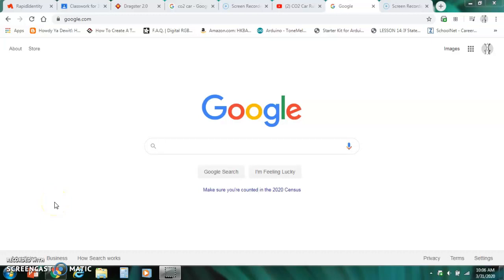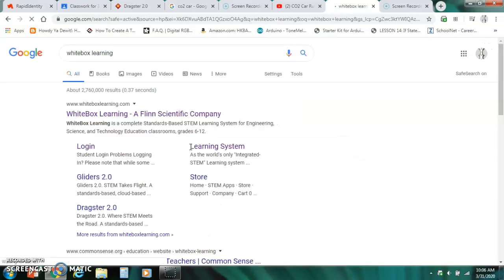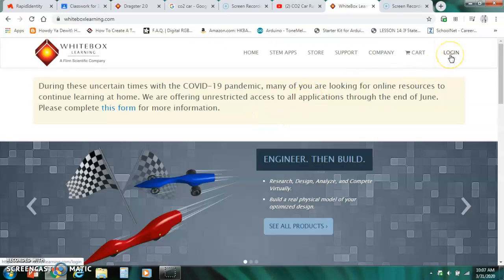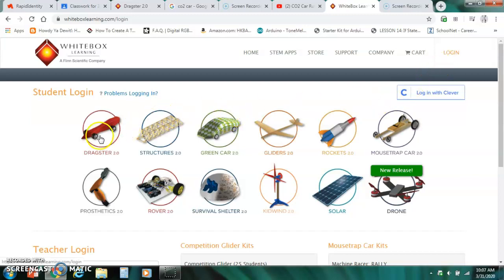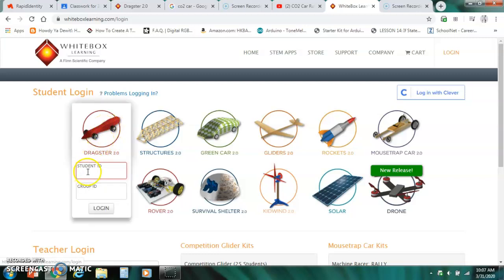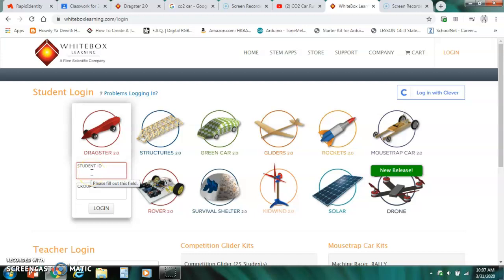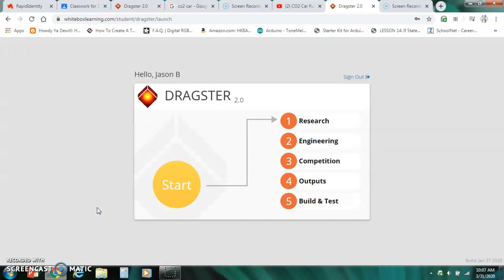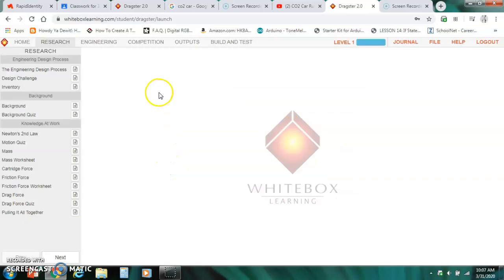How to Login to WhiteBox Learning